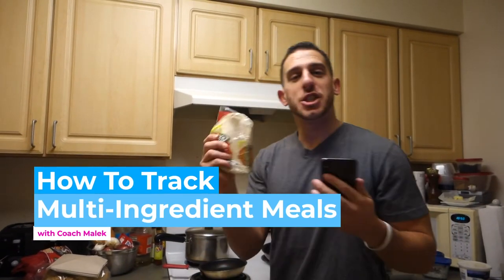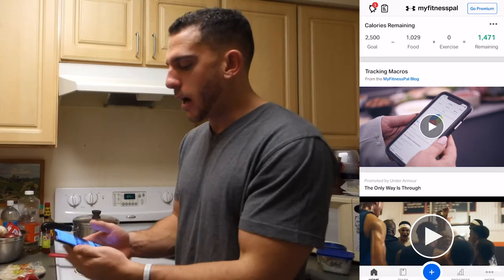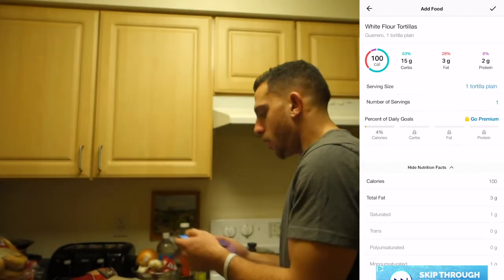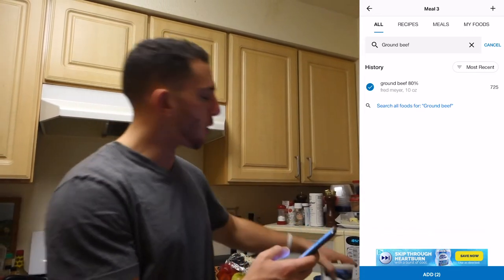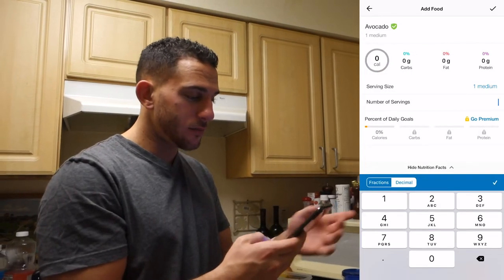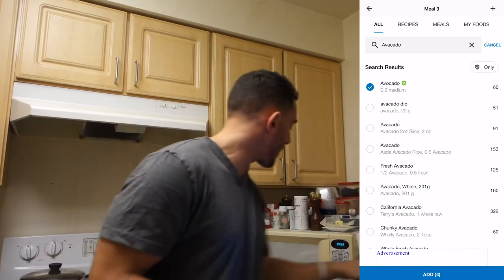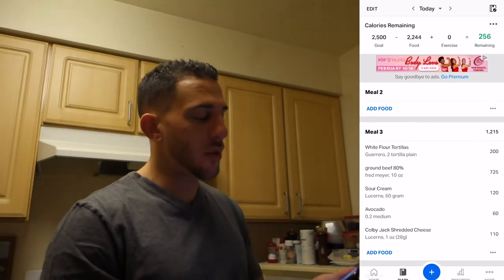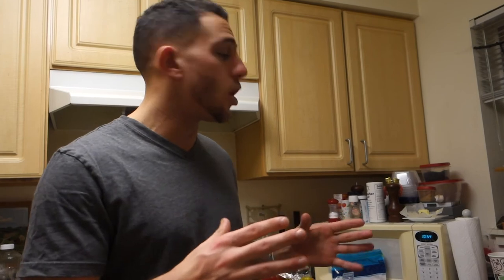♦️ How to Track Multi-Ingredient Meals // 074